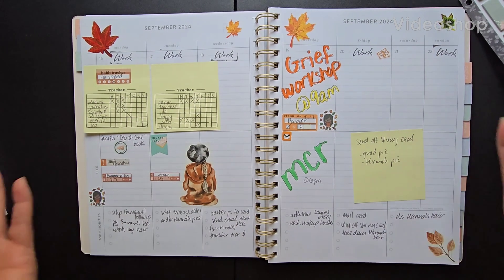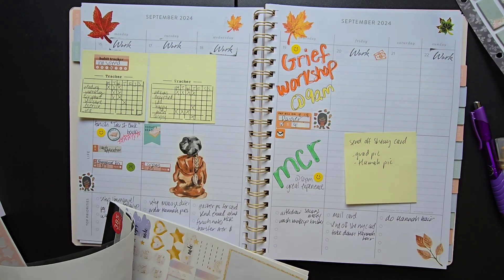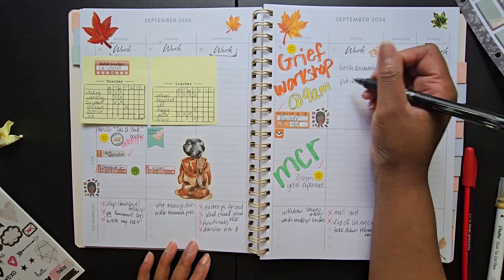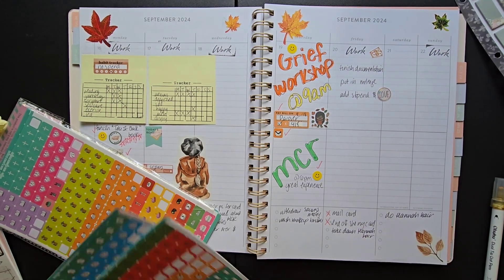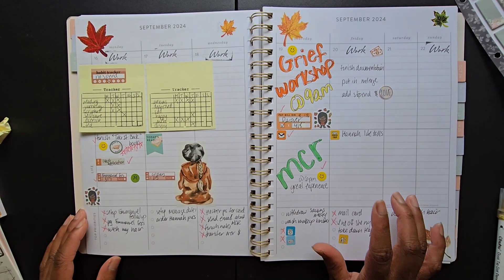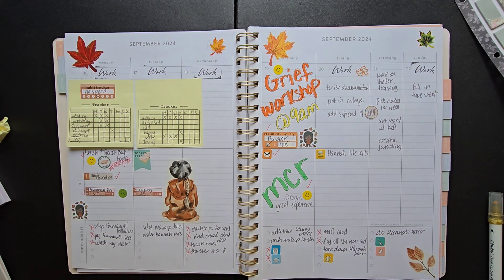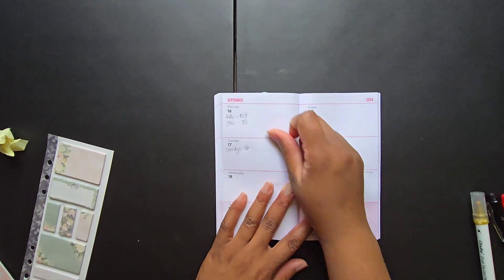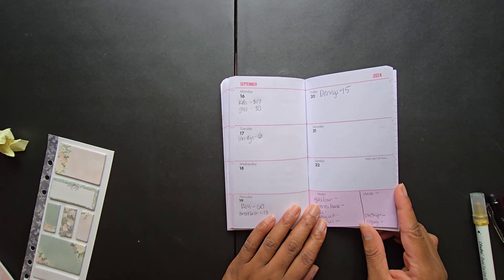Chatty Weekly Review | Dollar Tree, Erin Condren & Fringe Planner | September 16-22, 2024